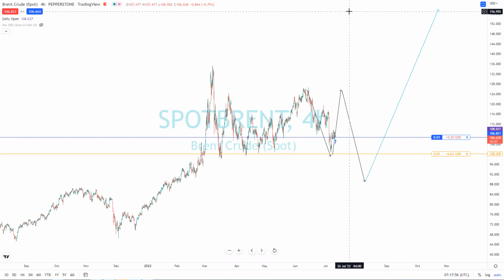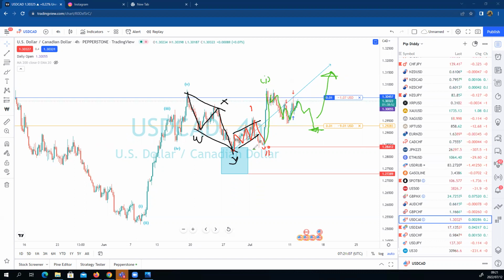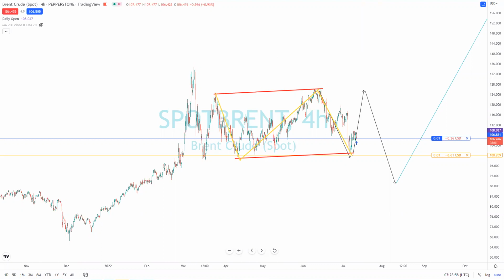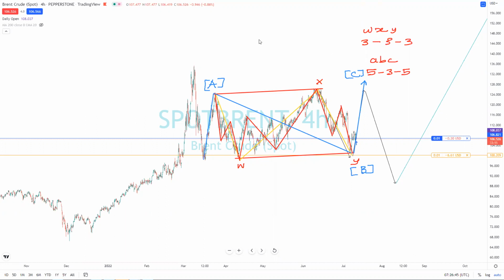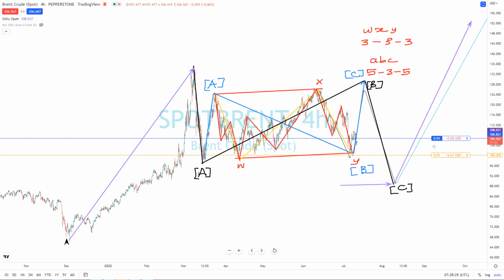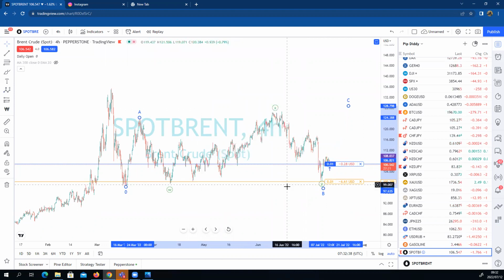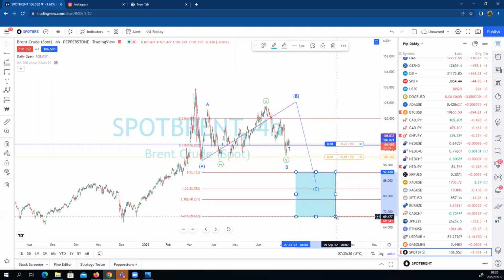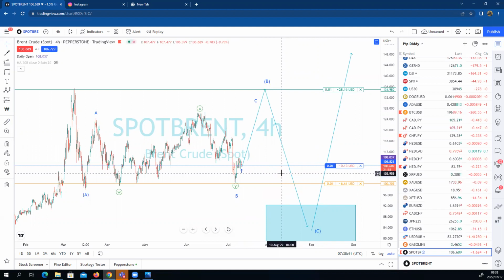BRENT CRUDE OIL SHORT TERM ELLIOT WAVE FORECAST AND ANALYSIS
ELLIOT WAVE THEORY CORRECTIVE PATTERNS SERIES AND A SHORT TERM TRADE SET UP ON BRENT CRUDE OIL